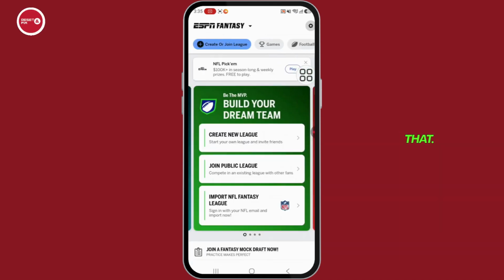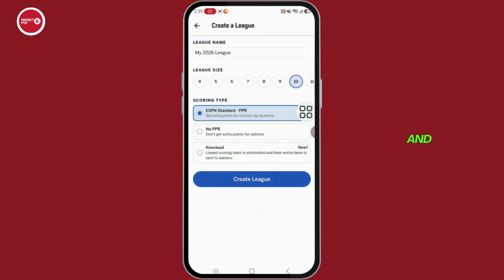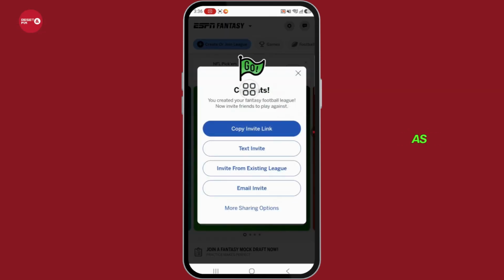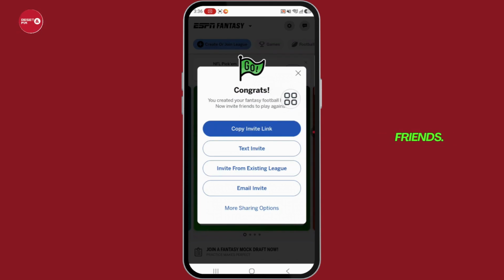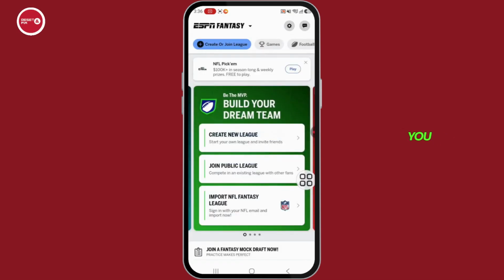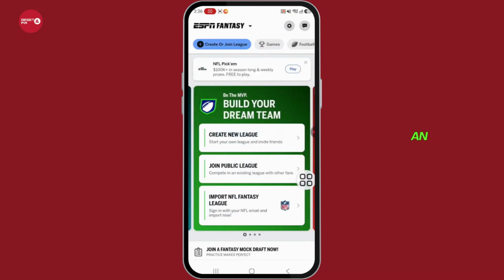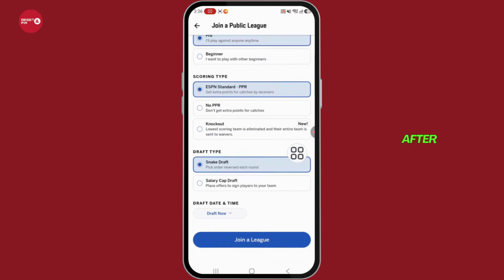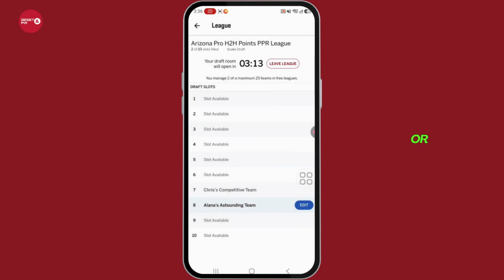How To Create & Join a League on ESPN Fantasy (2026)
Learn how to create a fantasy league on ESPN Fantasy, invite friends, join an existing league, and find your league using the ESPN Fantasy app.

Timestamps:
00:05 – Open ESPN Fantasy
00:18 – Choose Your Fantasy Game
00:32 – Tap Create or Join League
00:48 – Create a New League or Join One
01:00 – Enter the League Details or Invite Code
01:12 – Done

To create or join a league on ESPN Fantasy, open the ESPN Fantasy app and select the fantasy sport you want to play. Look for the option to Create or Join a League.

To create a league, choose Create League and follow the setup instructions. You can select your league settings, team name, draft options, and other available preferences before inviting other players.

To join an existing league, select Join League and use the available league information, invitation, or league link provided by the commissioner.

Make sure you're signed into the correct ESPN account before creating or joining a league. League options and settings can vary depending on the fantasy sport, app version, and current ESPN Fantasy features.